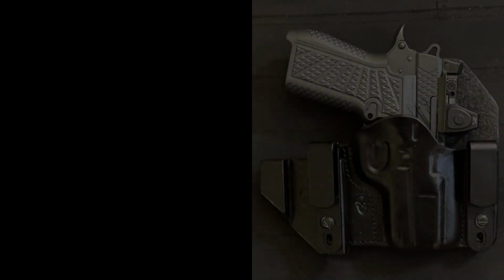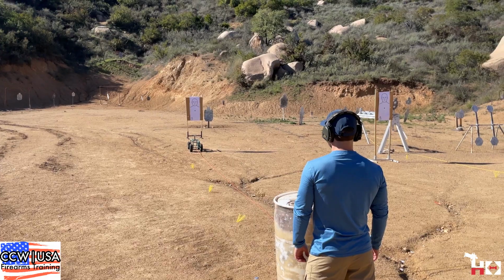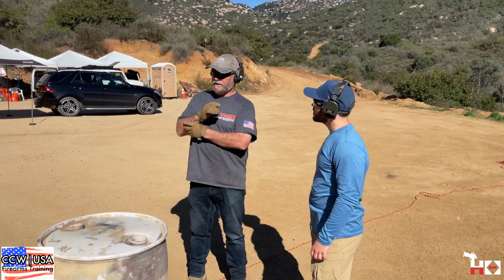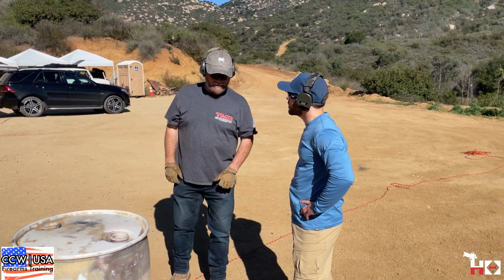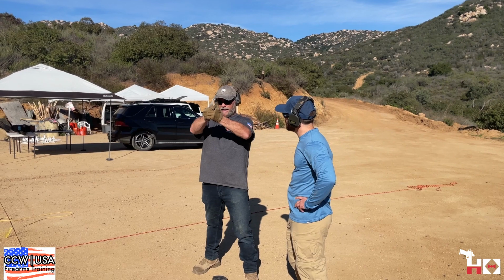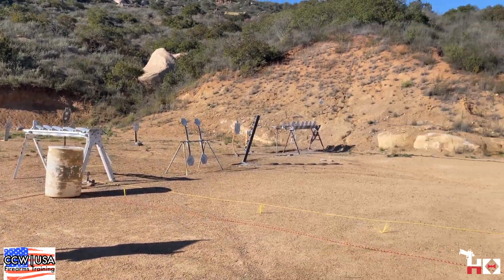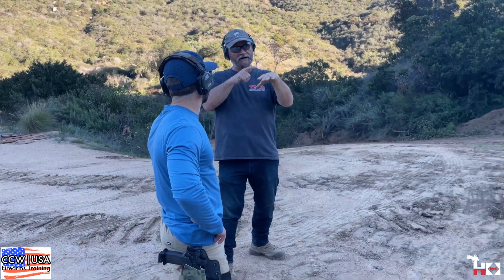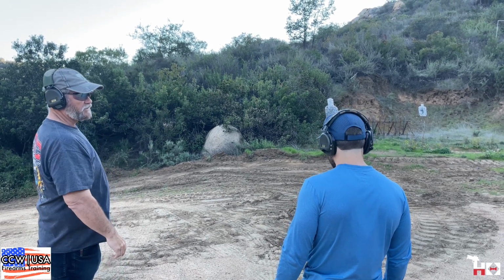Range Drills and Shooting Instruction featuring a Wilson Combat SFX9 and Atlas Nemesis.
Practical shooting drills with Bill Desy of CCW USA Firearms Training. Drills you can do at your own range to improve your defensive shooting skills, featuring a Wilson Combat SFX9 and Atlas Nemesis.